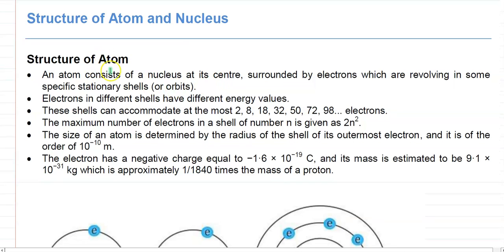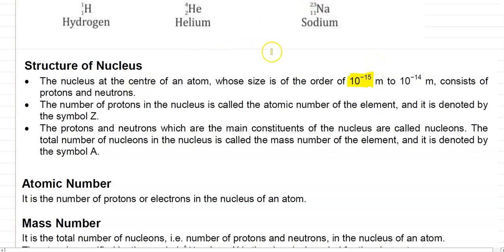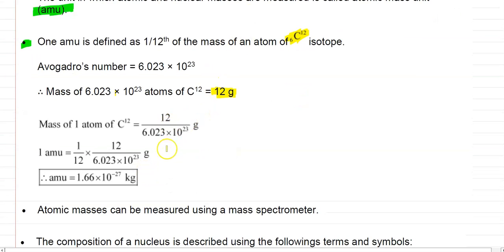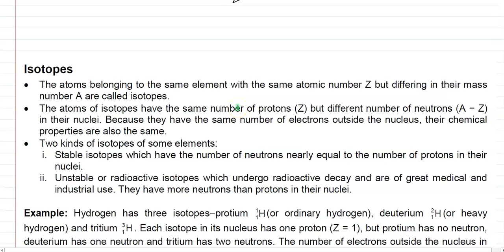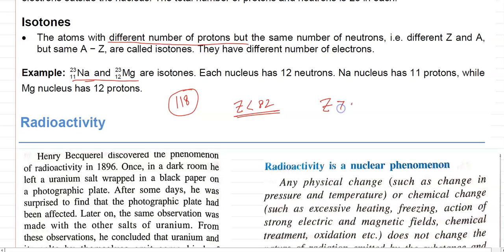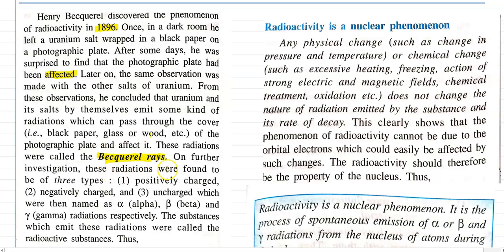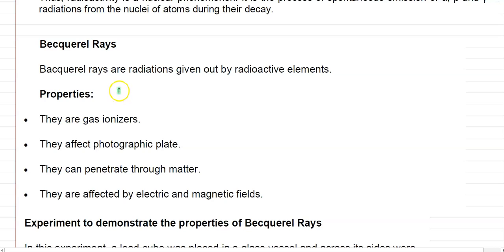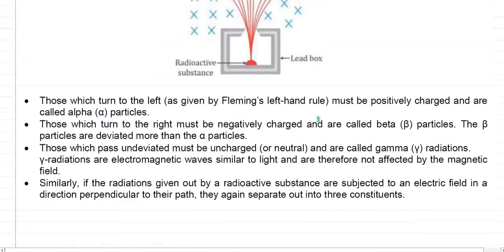Radioactivity 1 Class X ICSE